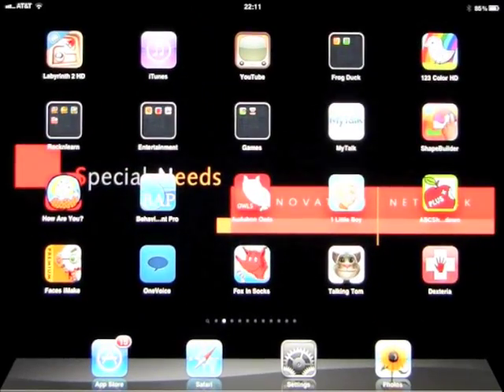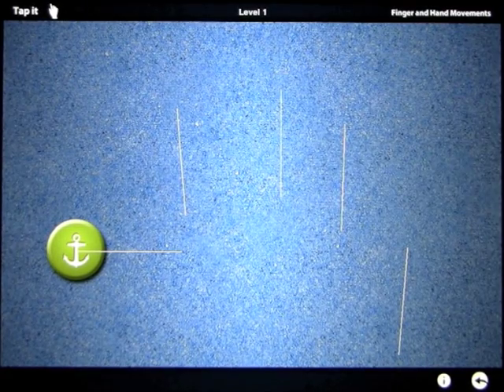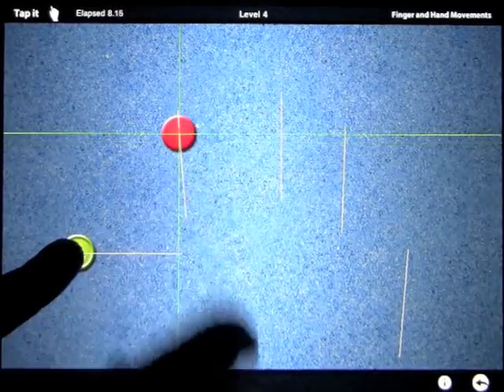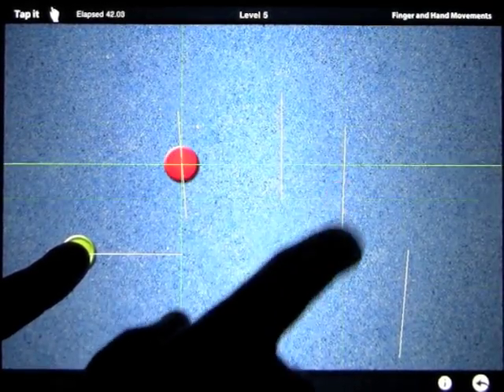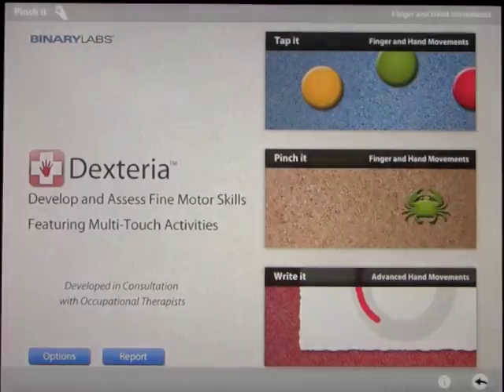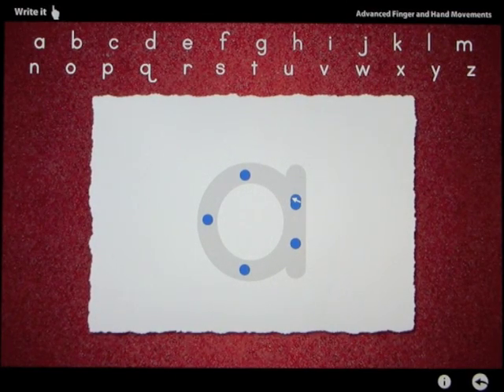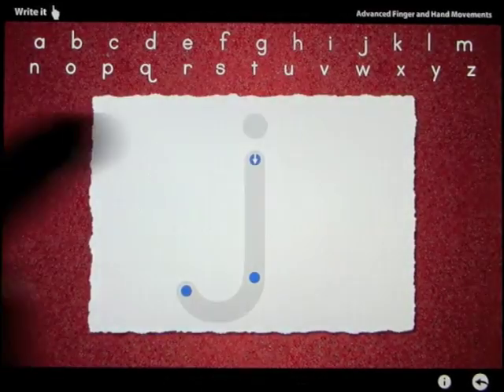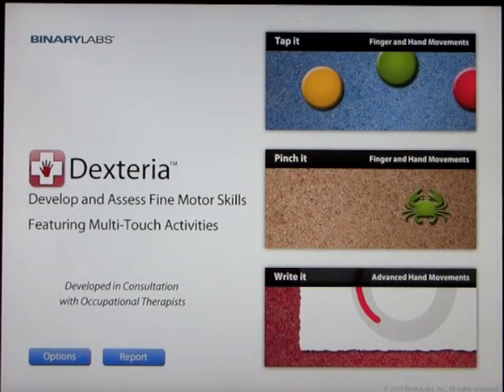Dexteria-Fine Motor Skill Development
Dexteria is for parents and occupational therapists who want to improve fine motor skills or handwriting readiness in children and adults. Dexteria's unique hand and finger exercises take full advantage of the iPad's multi-touch interface to help build strength, control, and dexterity. The tracking and reporting feature makes it easy for parents and OT's to [...]

Dexteria is for parents and occupational therapists who want to improve fine motor skills or handwriting readiness in children and adults. Dexteria's unique hand and finger exercises take full advantage of the iPad's multi-touch interface to help build strength, control, and dexterity.

The tracking and reporting feature makes it easy for parents and OT's to identity time on task and progress. You can even email reports to your therapist or teachers, right from the app itself.

+ Increases coordination and motor control in the hands and fingers

+ Easy to use, even for toddlers

+ Works for kids and adults

+ Great way to get kids ready for kindergarten

+ Automatically creates performance and usage reports that can be emailed

+ Speeds recovery from injuries

+ Designed in consultation with Occupational Therapists

+ Turns the iPad into a therapeutic tool

+ Less expensive and more reusable than workbooks